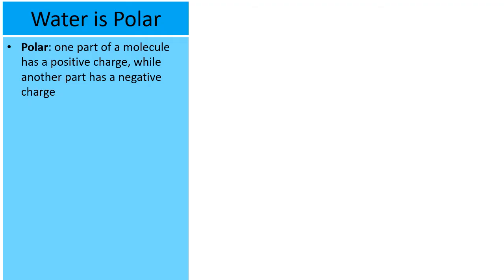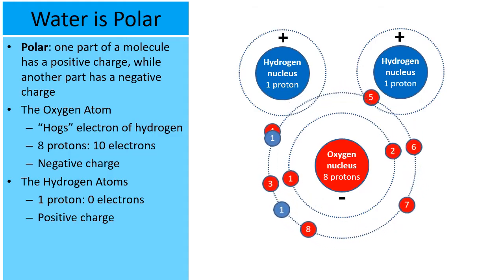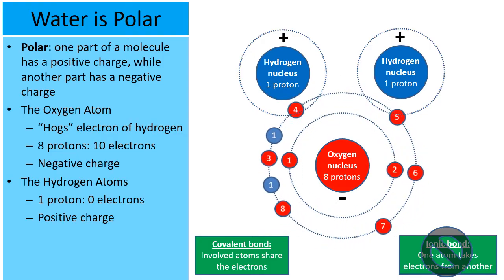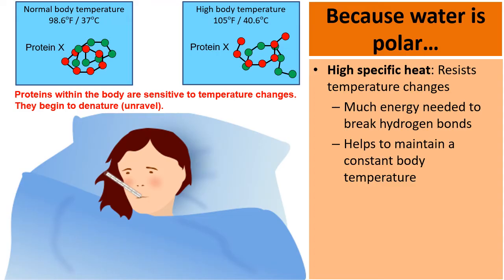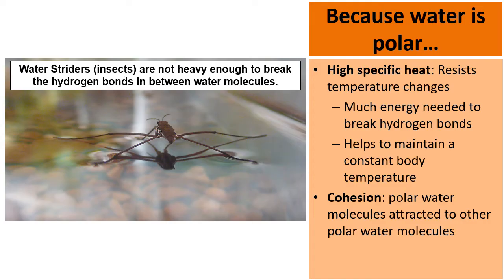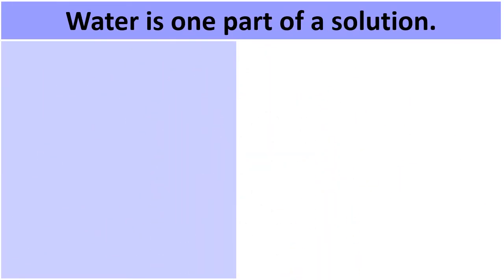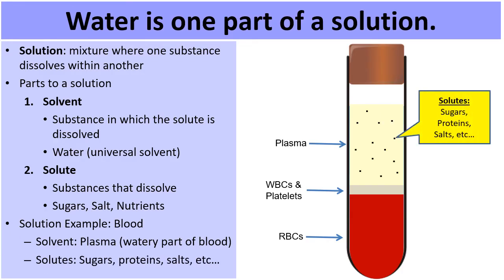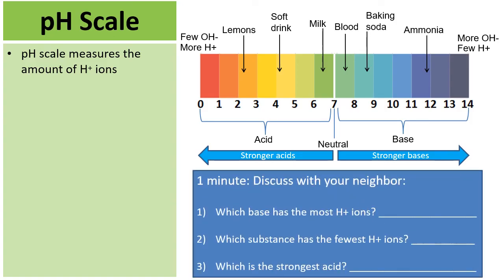Water Chemistry (updated)